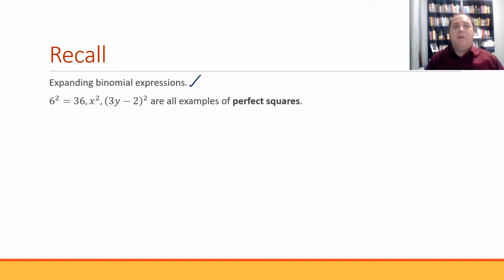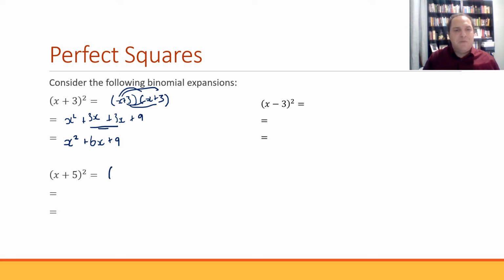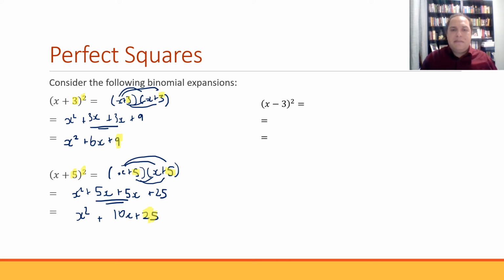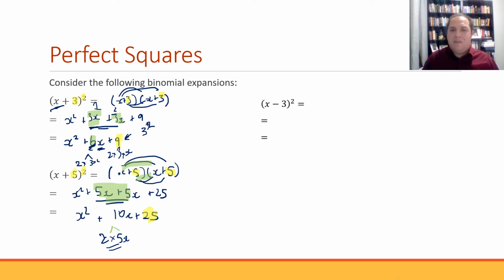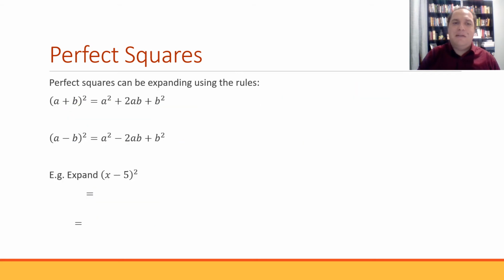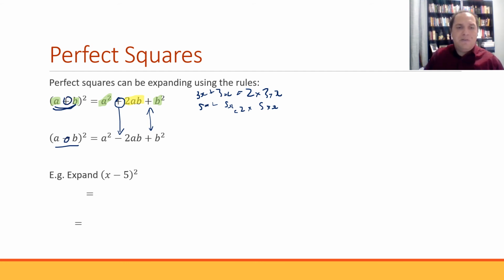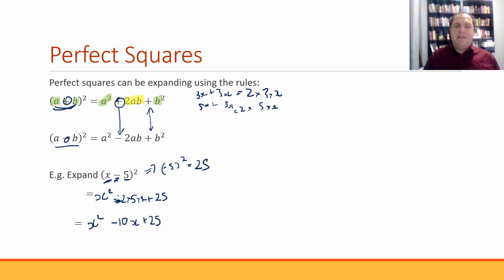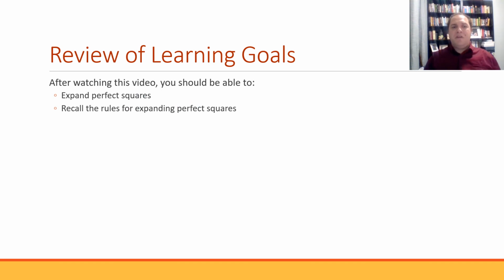Perfect Squares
After watching this video, you should be able to:
- Expand perfect squares
- Recall the rules for expanding perfect squares